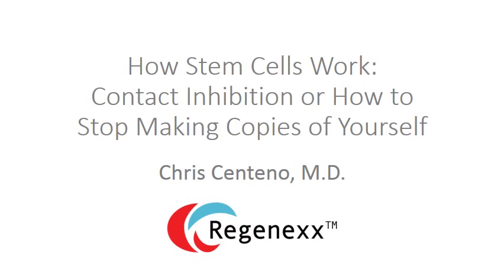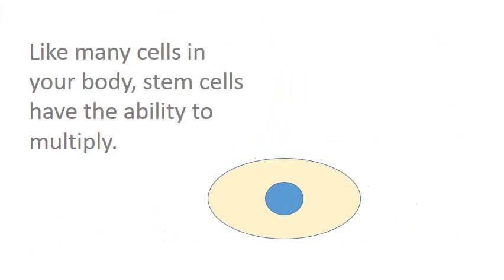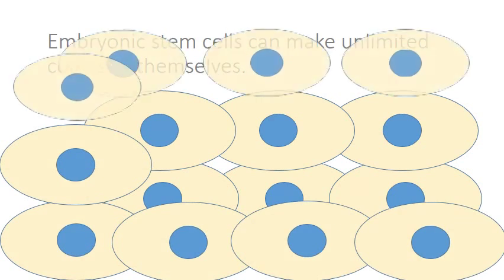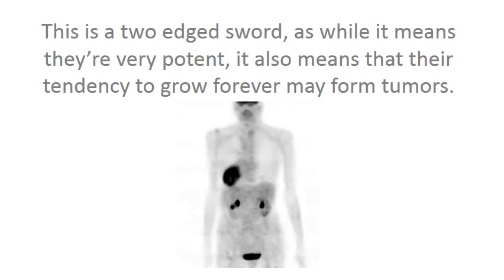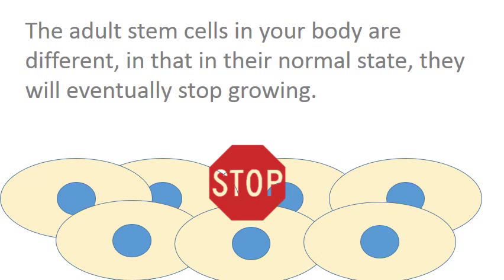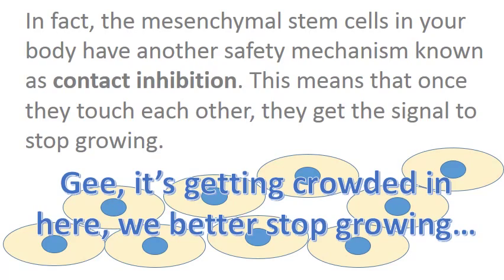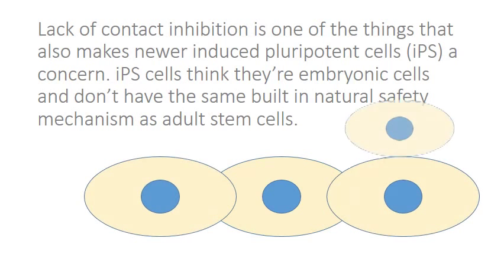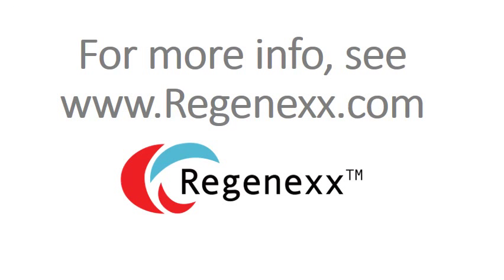How do stem cells work? Contact Inhibition or How to Stop Making Copies of Yourself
How do stem cells work? These video shorts are produced by one of the most trusted and most experienced names in stem cell treatments for knee, hip, shoulder, ankle and other orthopedic injuries. Each video is about a minute and covers a different way stem cells can help repair tissue.